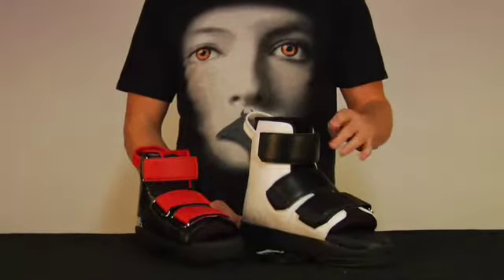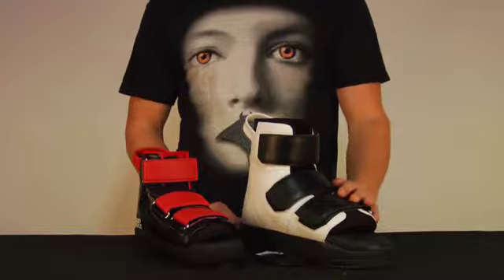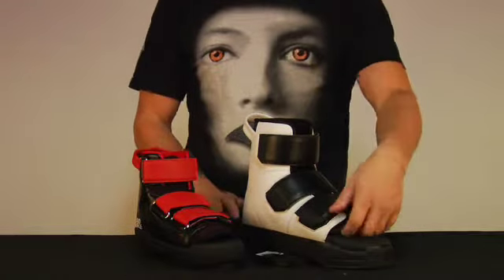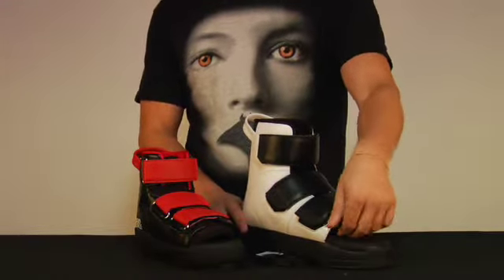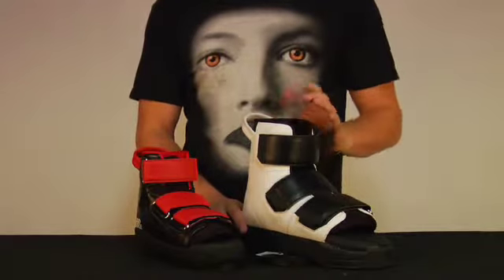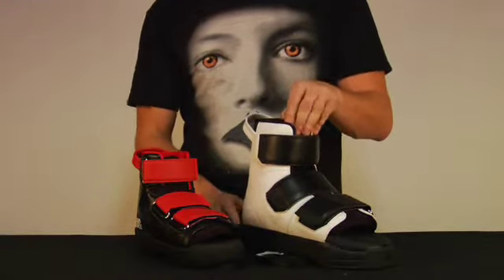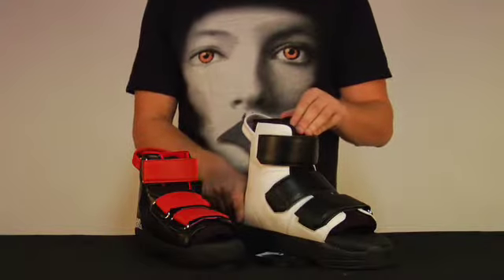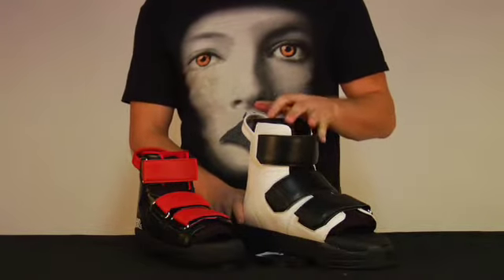Liquid Force Domain Boot 2009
FEATURES:

SL Plate System New for 2009!
-Reliable, hassle-free adjustment New Slide Locks with re-designed teeth hold strong and allow for easier stance adjustment than ever before.

Pillow Top Liner
-Extra soft padding where you need it most. Eliminates shin and calf discomfort from those marathon sessions.

Inside Comfort Gusset on Toe Piece
-Medial comfort gusset allows toe piece to lift while foot easily slides into boot, and still provides extra lateral support on hard landings.

Velcro Tightening Straps
-No Laces! Our most convenient closure system allows for more adjustability of fit throughout the different regions of any foot.

Integrated Heel Piece
-Heel piece is integrated into overlay for easier entry and more comfortable fit when in boot.

Multi-Fit Design (5-8, 8-12, 12-15)
-Specially designed tongue allows for proper fit on the widest range of foot sizes possible. Share the boots with a family member or your friends.